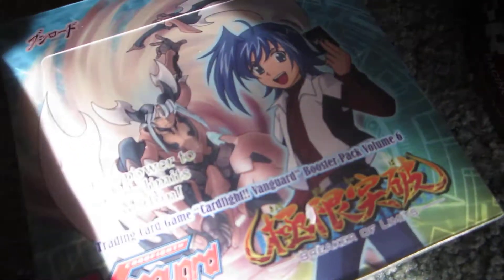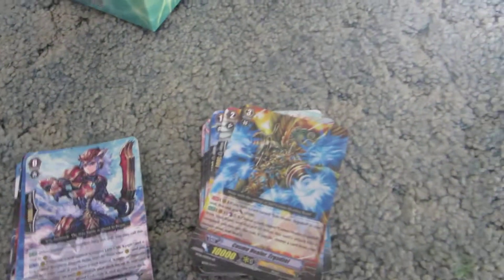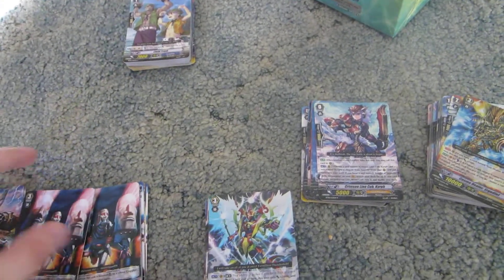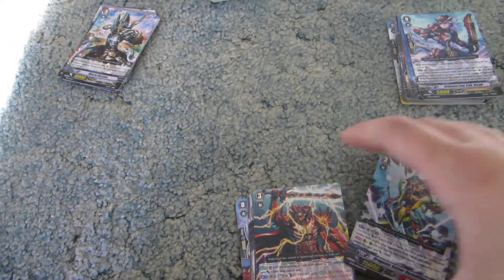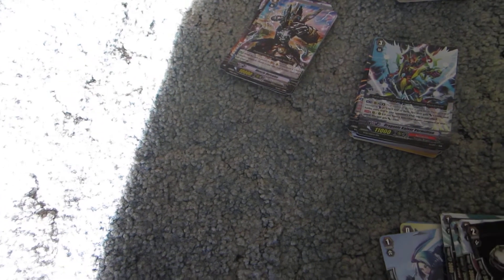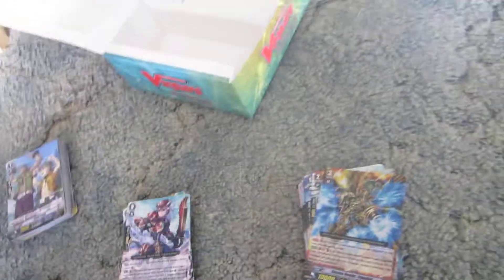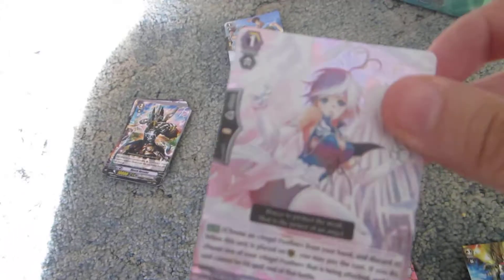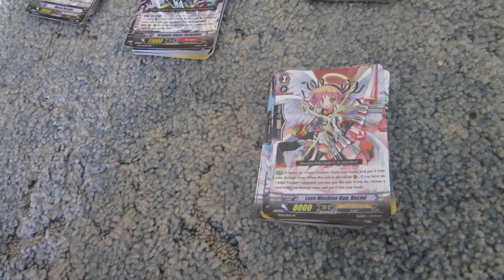Vanguard pack 6 booster box recap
All Angel Feather cards are and will be for trade!!! :)